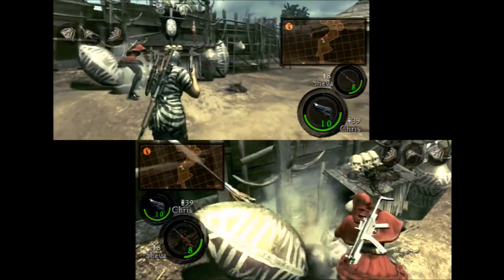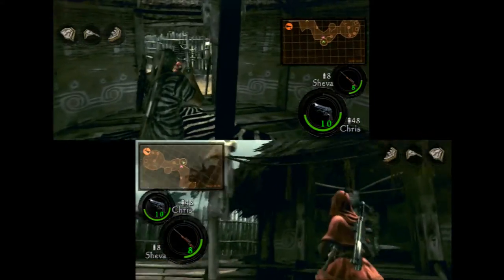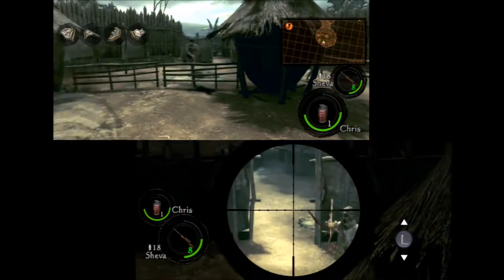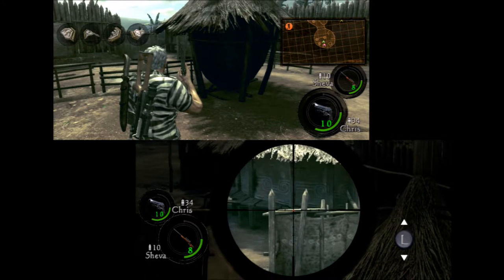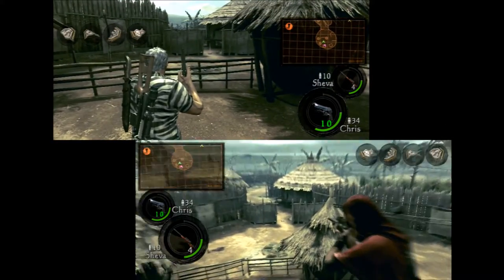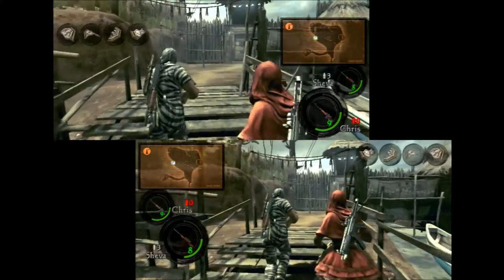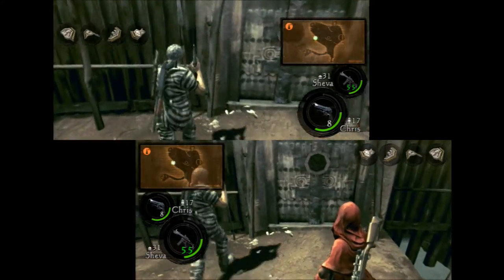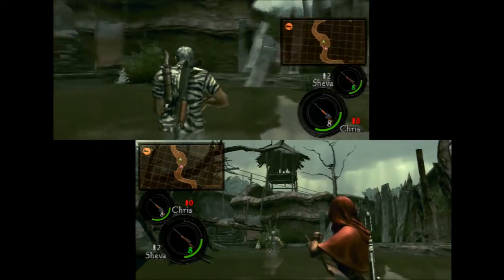Resident Evil 5 (CO-OP) Part 12 (feat. Marshmellow1229) "So THATS How You Hook or Straight"